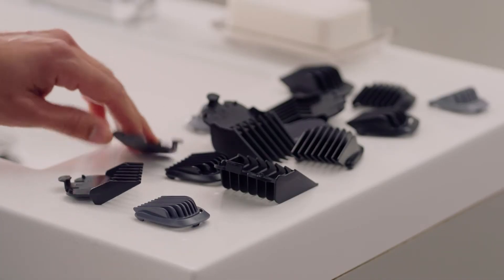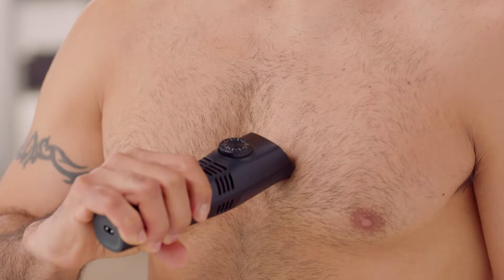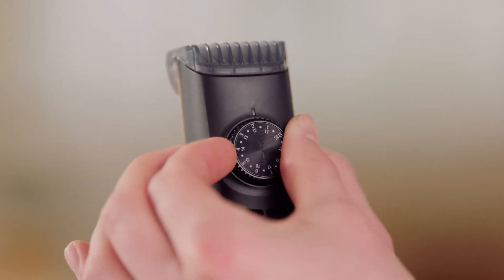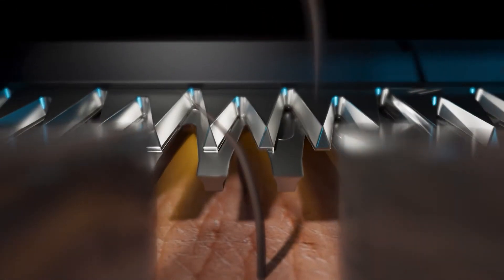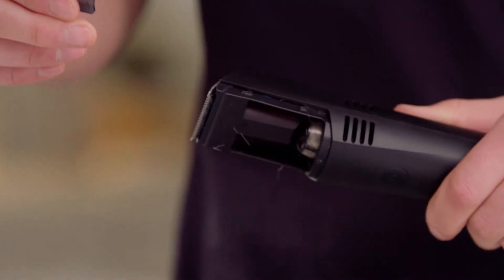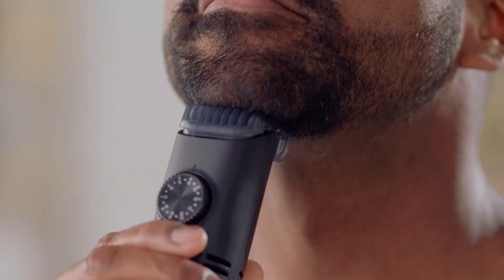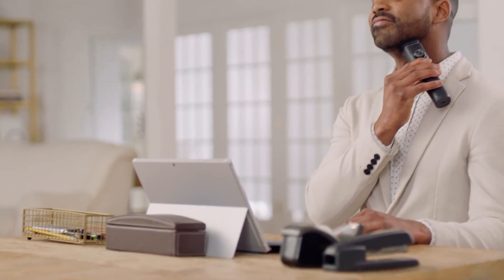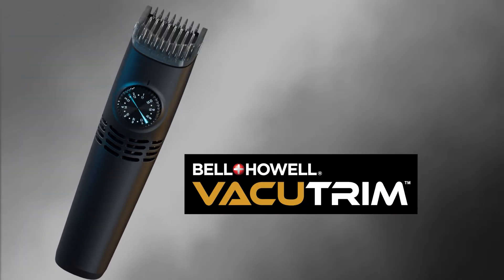Never Leave A Hairy Mess When You Shave With Vacutrim By Bell And Howell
Vacutrim has a revolutionary 2-in-1 design that lets you adjust the setting and trim to any length completely mess free. Its ultra-sharp stainless steel blades give you a precision cut while the built-in vacuum creates powerful suction sending all of the loose hair into Vacutrim's collection chamber.